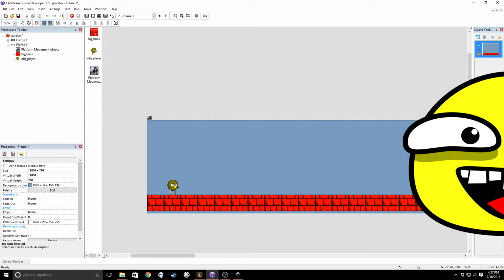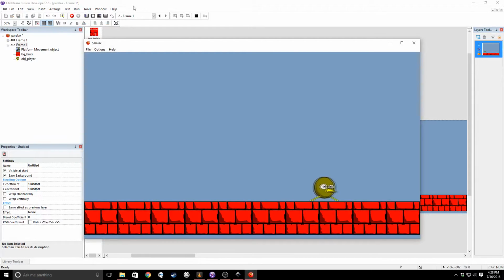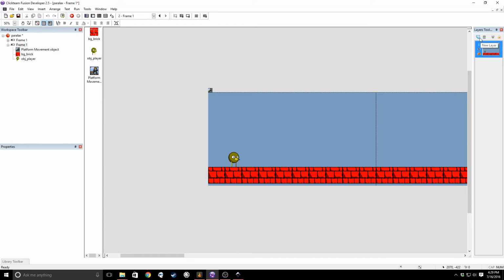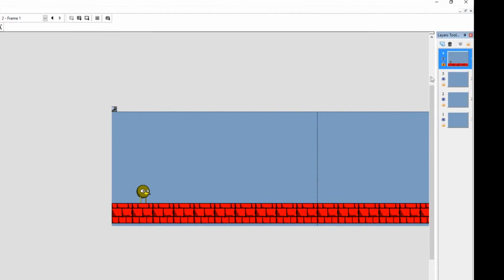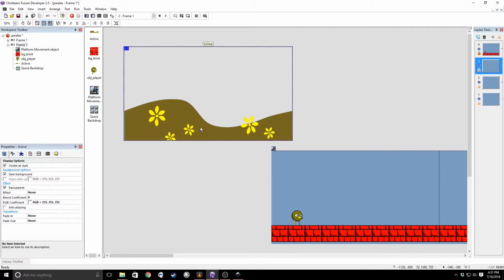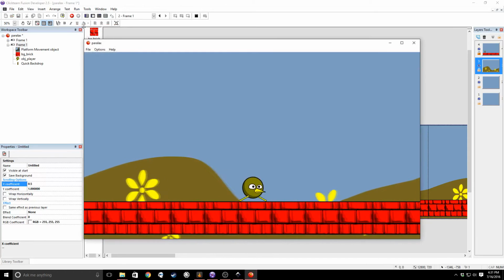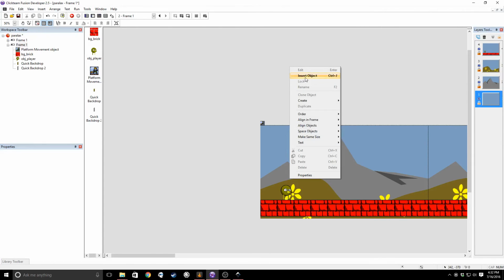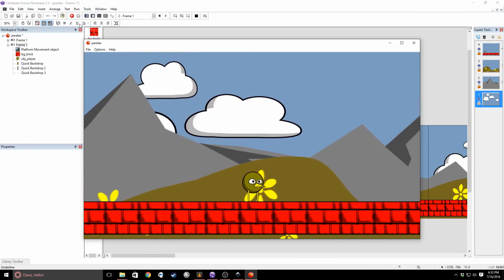Parallax Scrolling Tutorial for Clickteam Fusion 2.5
Learn how to make a snazzy parallax scrolling feature for your Clickteam fusion games! It's very simple and easy, so no worries.

Parallax scrolling is when you have layers move at different speeds to create the illusion of depth: a very common technique for adding depth to 2D games.